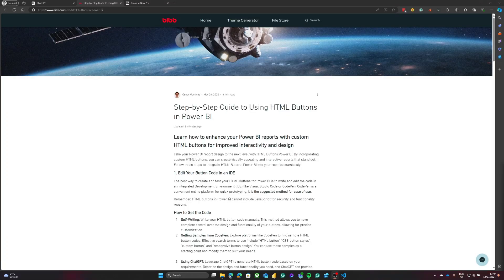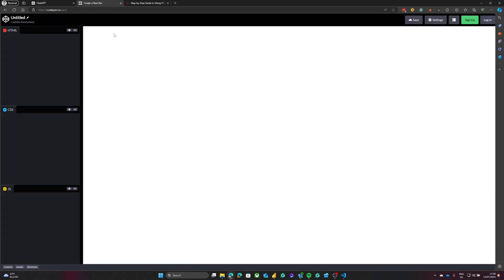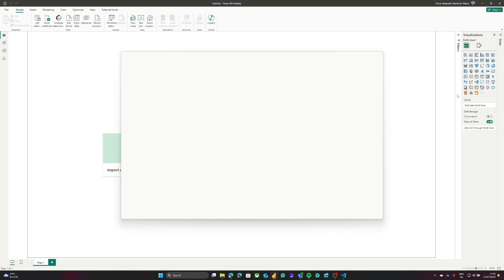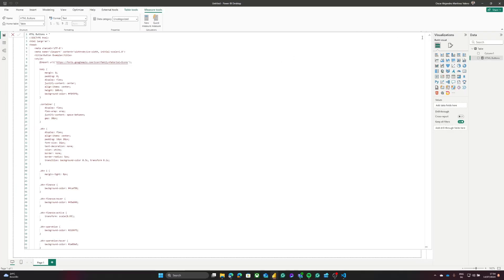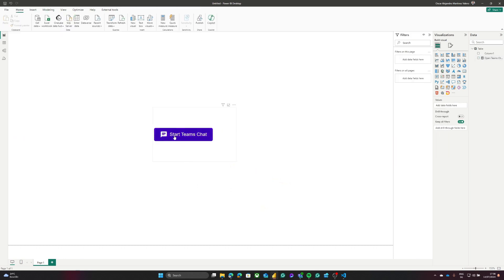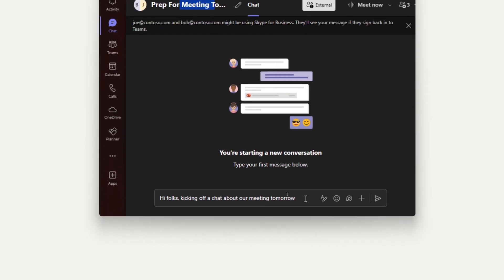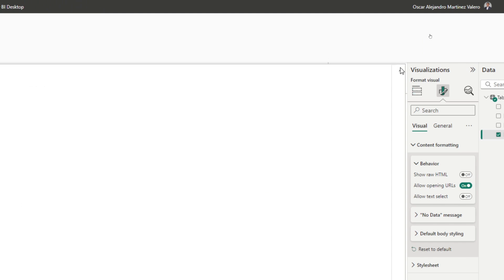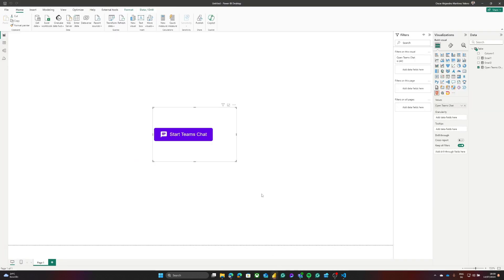HTML Buttons Power BI - Step-By-Step guide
Discover how to enhance your Power BI reports with custom HTML buttons. This step-by-step guide to using HTML Buttons Power BI will help you create interactive and visually appealing reports.

Remember to visit BIBB's Power BI Theme Generator, the most powerful yet simple Theme Generator.

0:00 Introduction
0:30 Editing Button Code in an IDE
1:30 Writing and Getting HTML Button Code
2:45 Using ChatGPT for HTML Code
4:00 Adding Custom HTML Visuals to Power BI
5:00 Creating Measures to Store HTML Code
6:30 Important Considerations and Use Cases
7:45 Sample HTML Button Codes
9:00 Starting a Chat with Teams Button
10:30 Sending an Email with Outlook Button
12:00 Conclusion and Next Steps